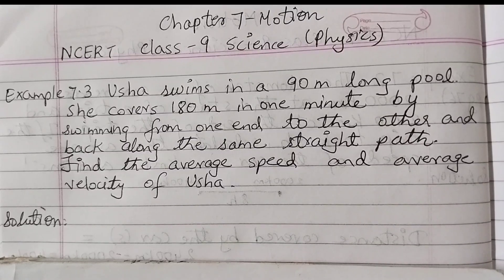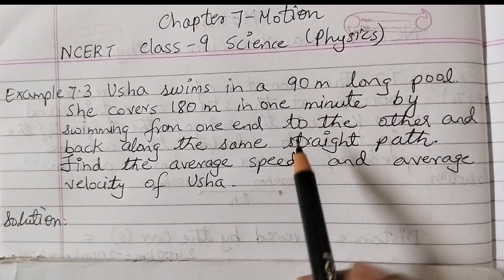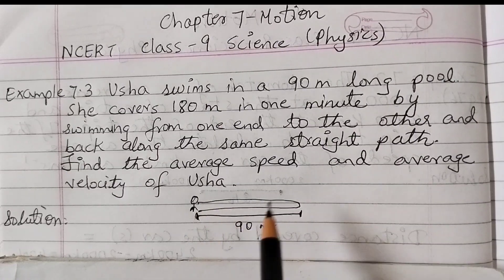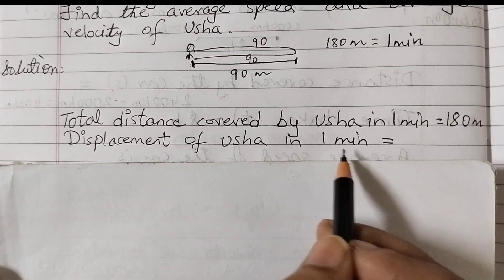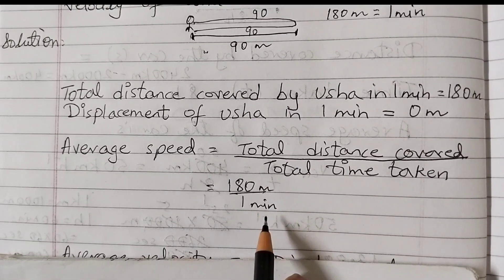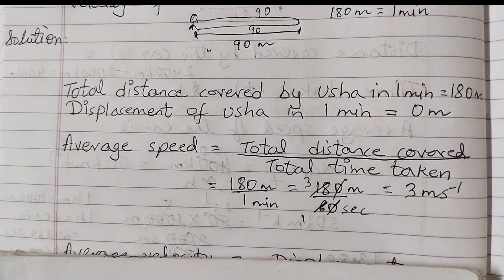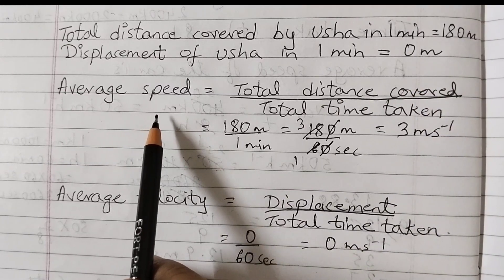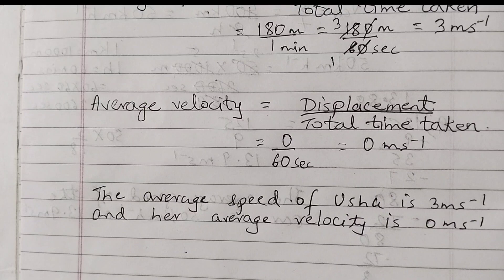Class 9 Motion Example 7.3 Numerical /Usha swims in a 90 m long pool....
Science Channel 👉@roseyscienceclass

Usha swims in a 90 m long pool. She covers 180 m in one minute by swimming from one end to the other and back along the same straight path. Find the average speed and average velocity of Usha.